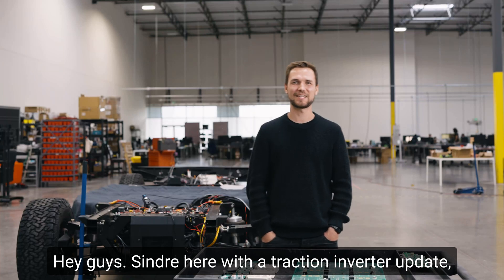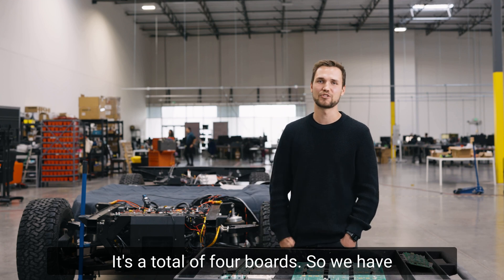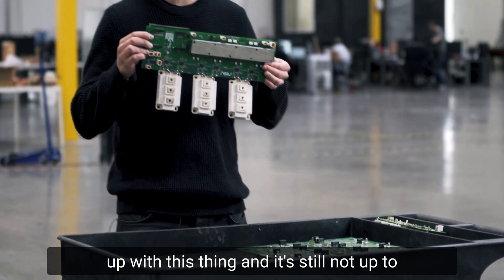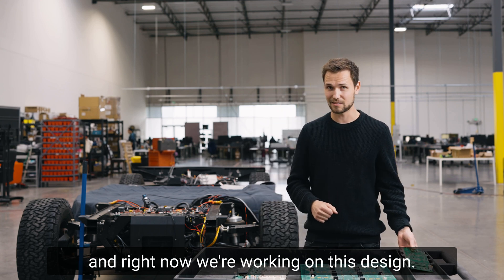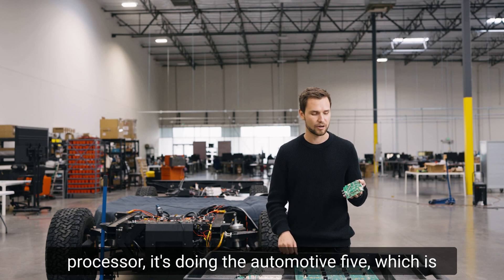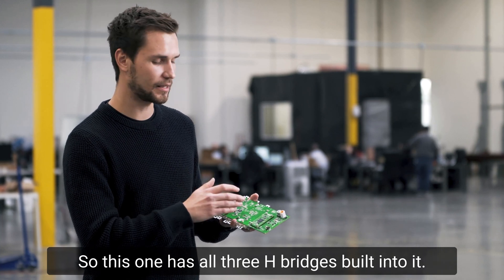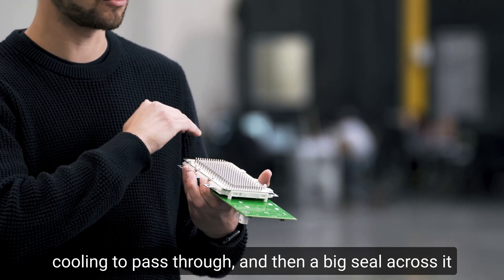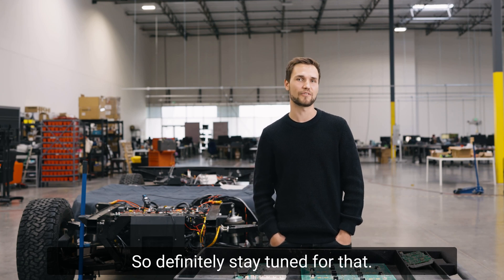XP Hardware Update | The 'M' Board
Sindre takes a moment to dive into the structure and bleeding-edge design of our in-house developed 'M' board responsible for driving the motors on the XP Platform and XT Pickup.

Invest in the future of work today while you still can! We're over 70% of the way to our fundraising goal! investinatlis.com